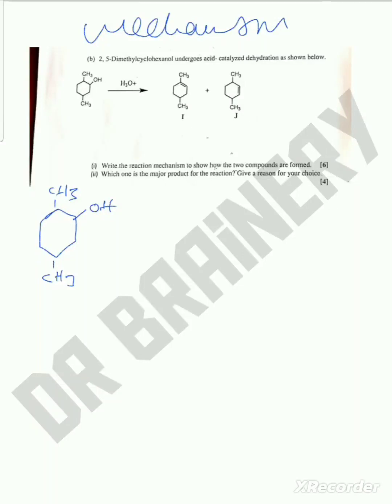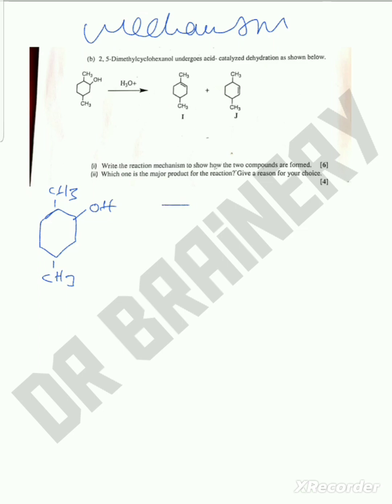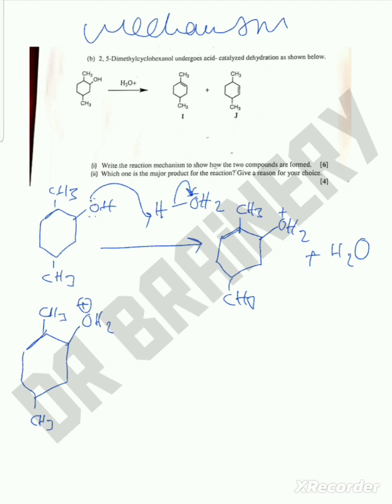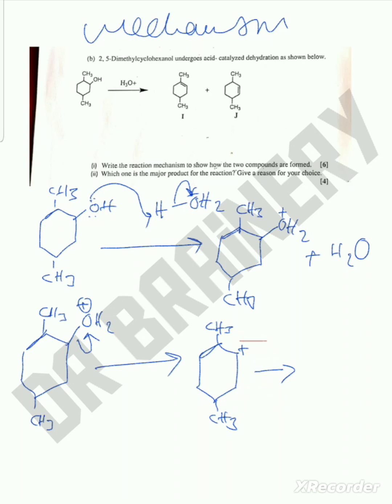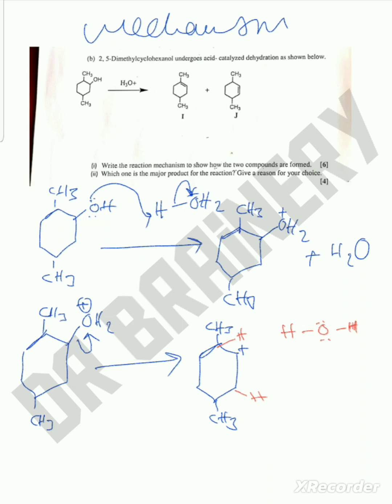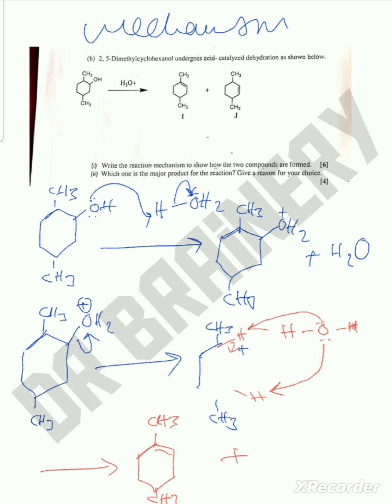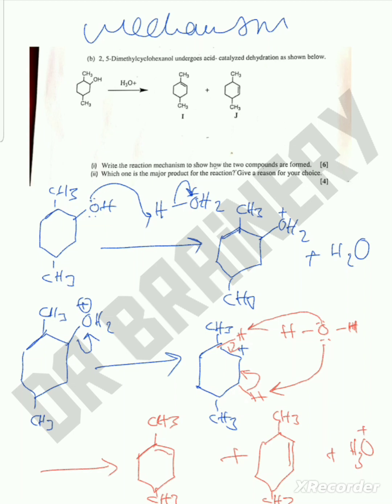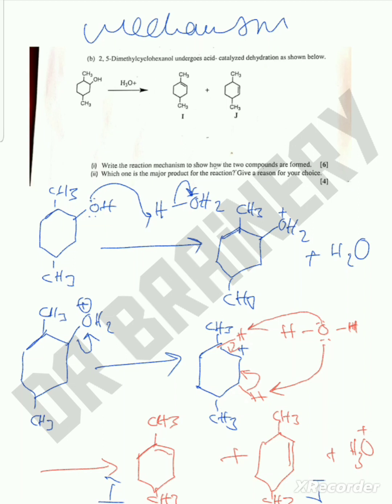2nd year pharmaceutical chemistry question answered.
acid-catalyzed dehydration of alcohol